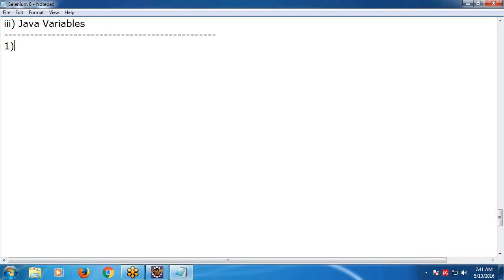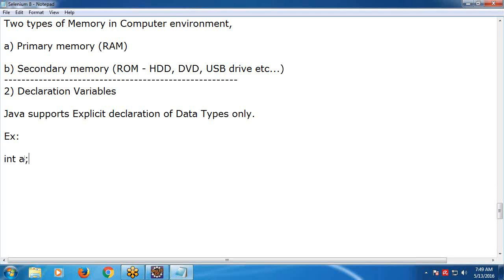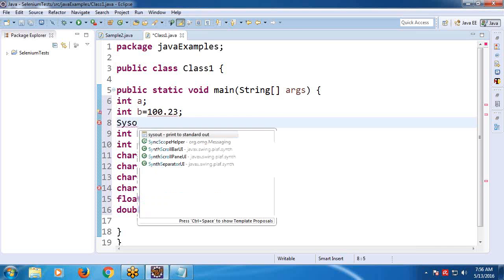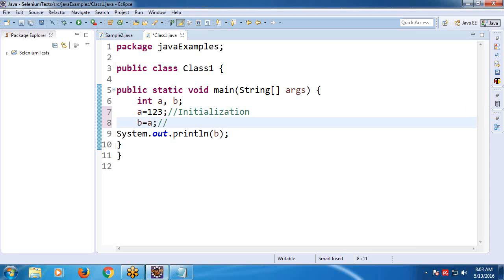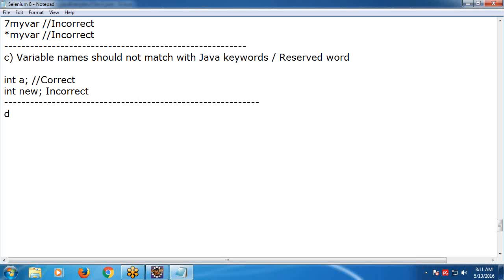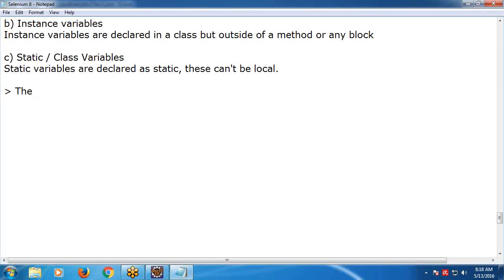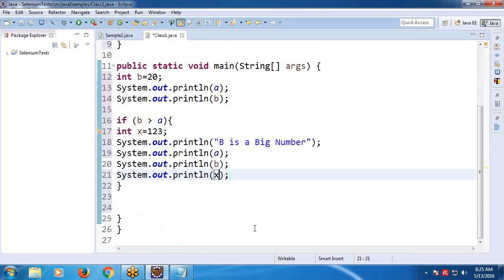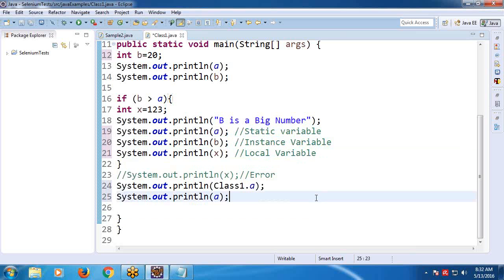Java Tutorial 8: Java Variables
Variables in Java, Explicit Declaration of Java Variables, Assign values to Variables, Purpose Variables, Java Variable naming Restrictions and Scope of variables.
Java Local variables, Instance Variables and Class/Static Variables.